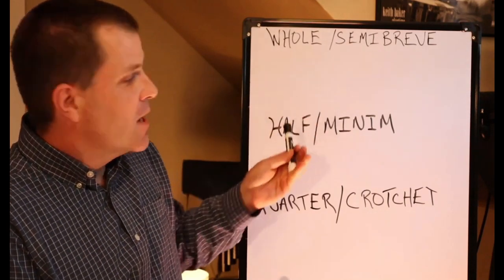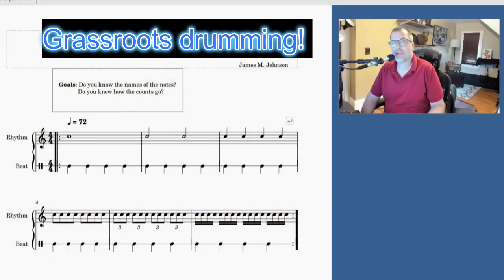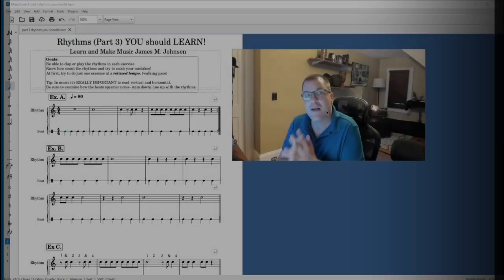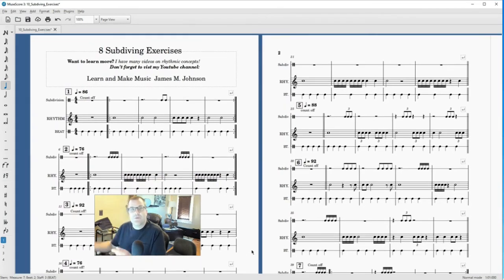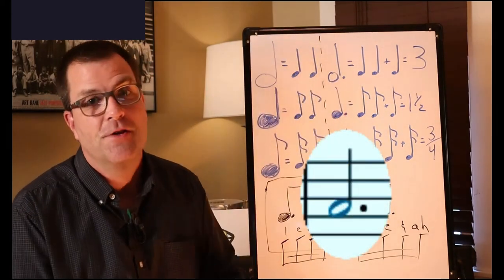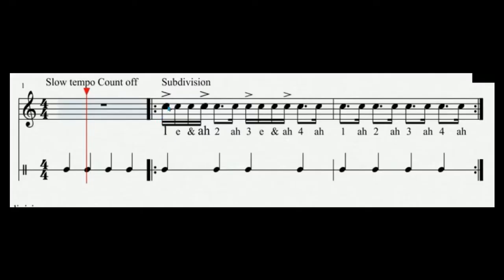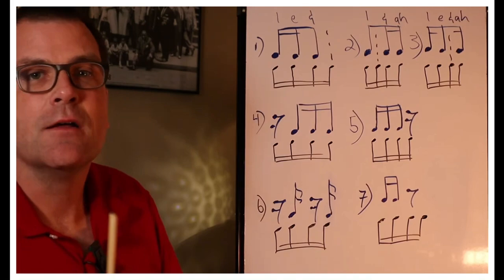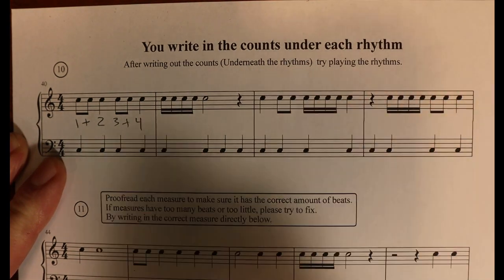Rhythm Mega Load DOZENS of Exercises! (beginner to intermediate)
Learning how to count do a quarter notes and do an eighth notes is crucial for the music learner to improve their music foundation! As a music instructor and drummer for over 30 years, this kind of Music practice cannot be stated enough on the importance of a correct foundation!
This took a while to set up, so hopefully some of you will find value out of this video.
Are you a beginner that would like to improve your reading rhythm skills?
HOW TO SUPPORT GRASS ROOTS DRUMMING CHANNEL:
✅ You could simply like a video!
✨ Watch the video till the end, as that's one of the biggest indicators of support!❗️
✅ simply comment on a video lesson!
✅ Want A+ quality instruction❓ Purchase a course and final treat your passions with the needed skill that you will have to increase your love for piano and music!